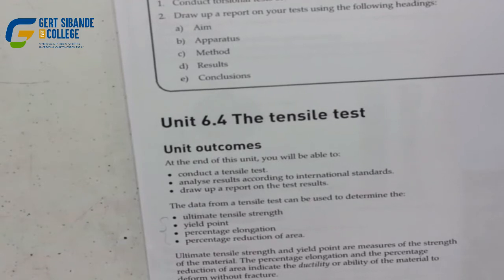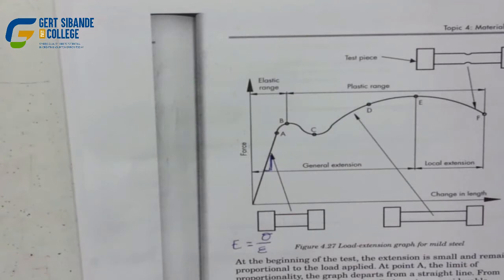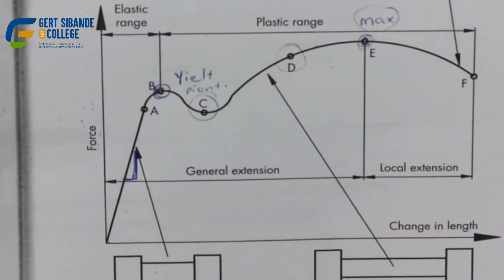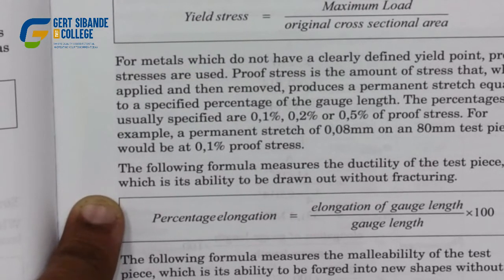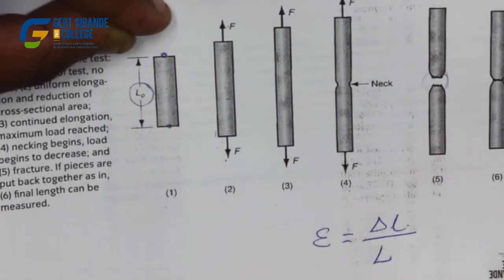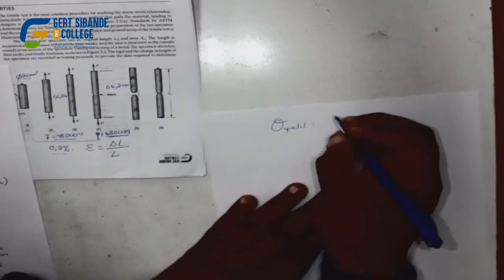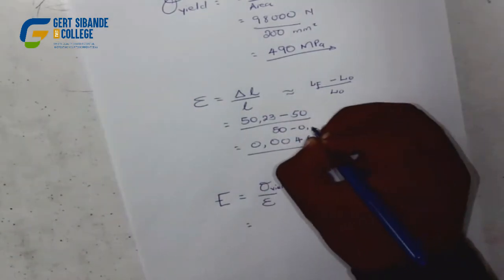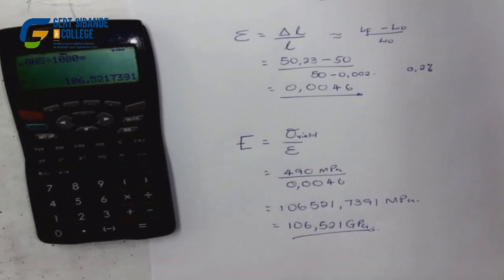Johannes Mbiza - Engineering Lecturer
GS Academy lesson 1 - Materials Technology